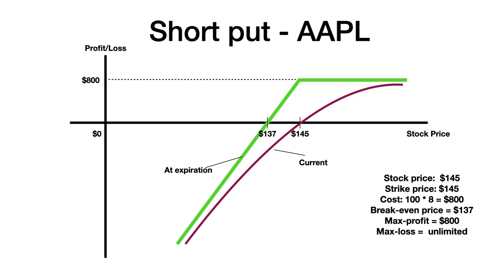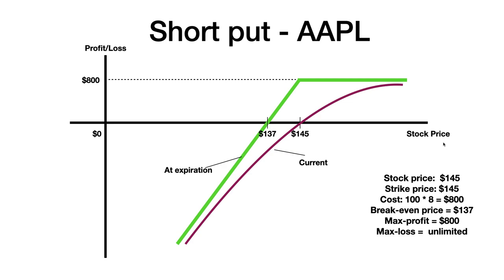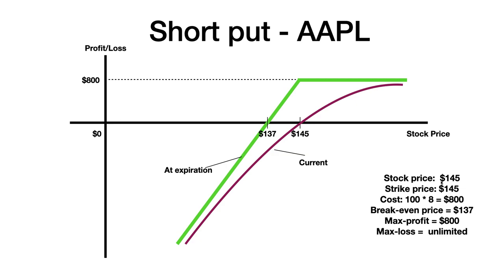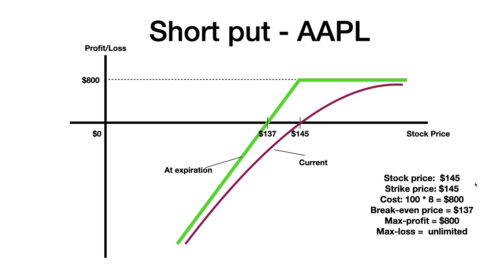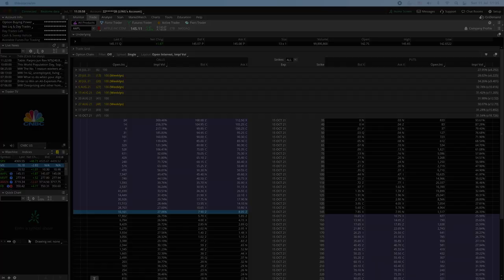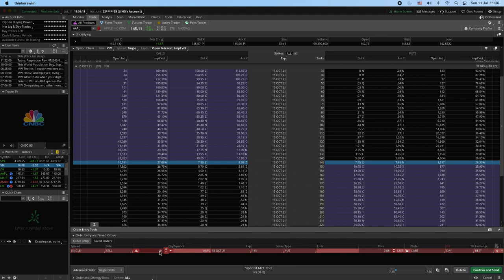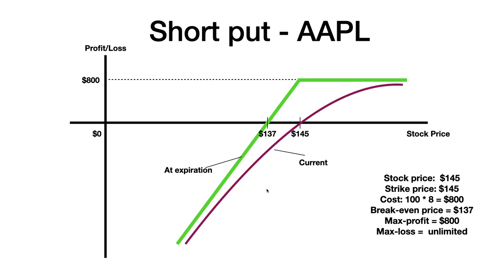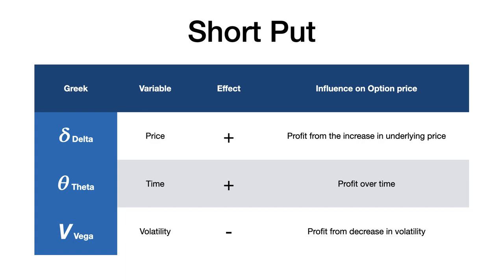Short Put Option